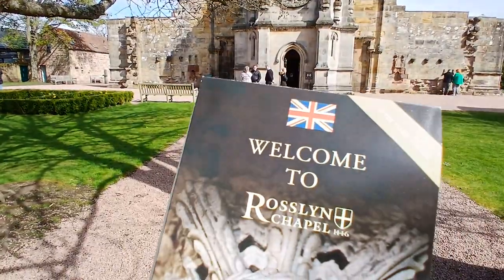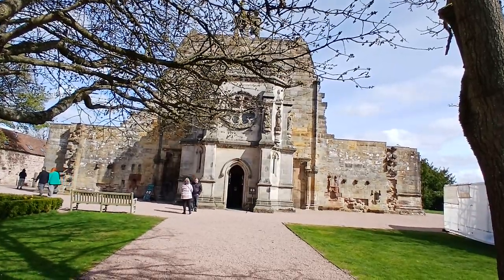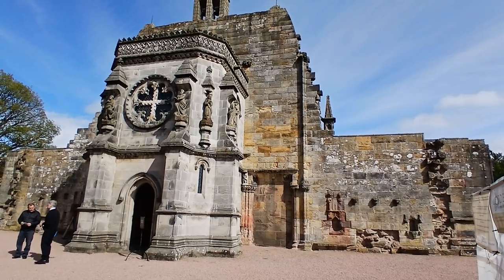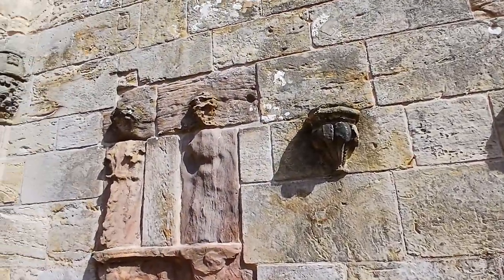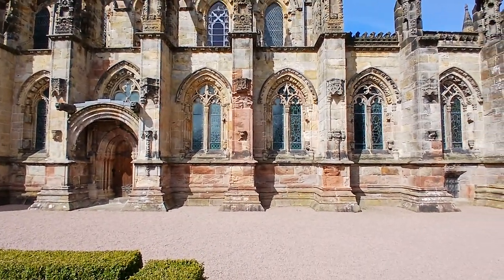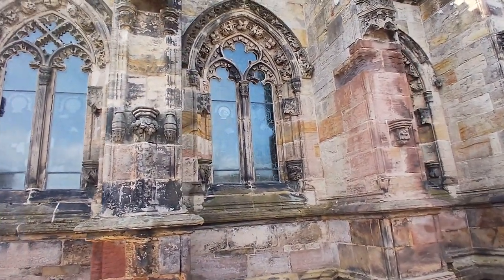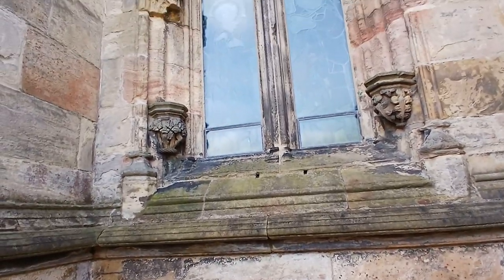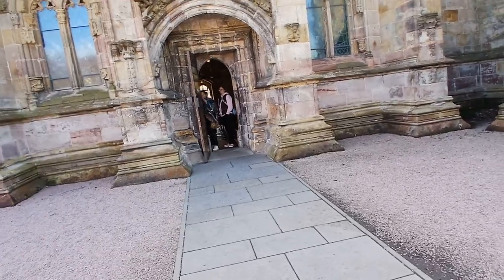Rosslyn chapel Roslin Scotland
Since the mid 1400 the Rosslyn chapel at 1 Church Loan in Roslin Scotland has served primarily as a place of worship.
It was almost destroyed,  used to house horses of invaders, visited by Royalists, the famous and now over 160000+ world visitors annually while still serving as a local parish church.
Myths,legends,movie,murders all bring the faithful and non believers to the site.